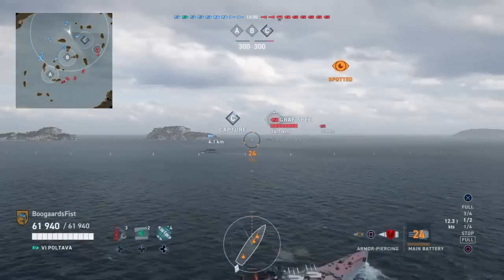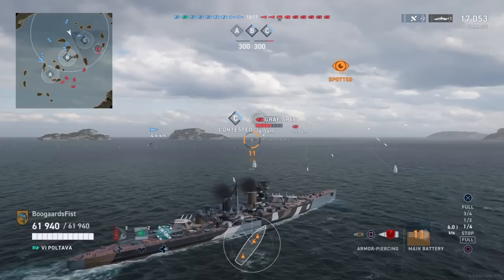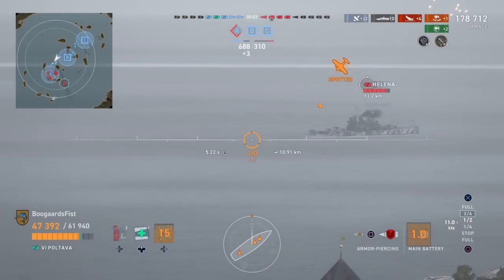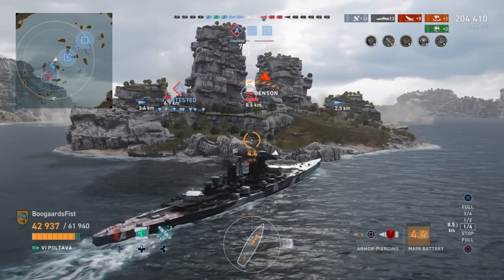Poltava Damage Record | World of Warships Legends PS4 Xbox1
Current damage record in the Soviet Russian Battleship Poltava in World of Warships Legends (WoWs Legends) available on PS4 and XBox 1.